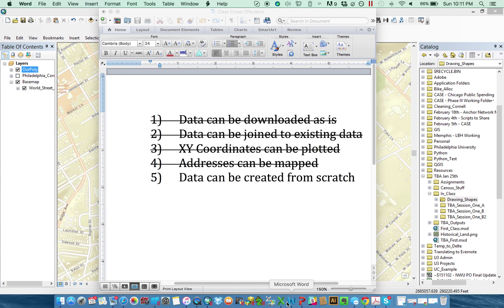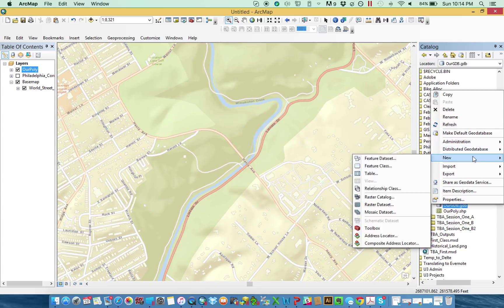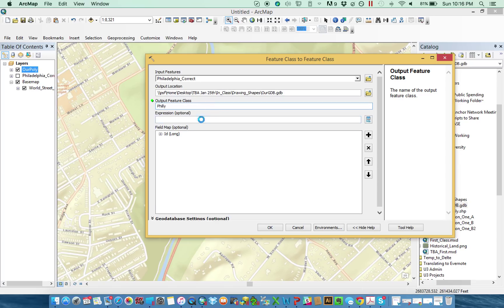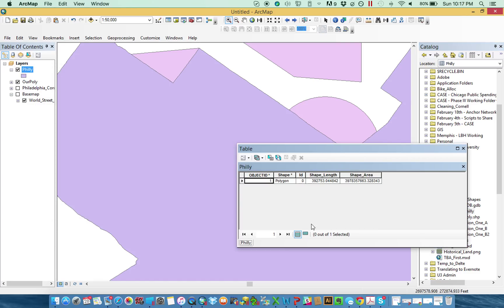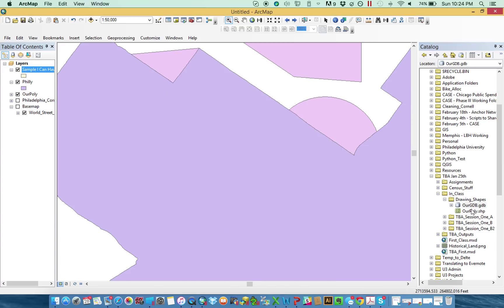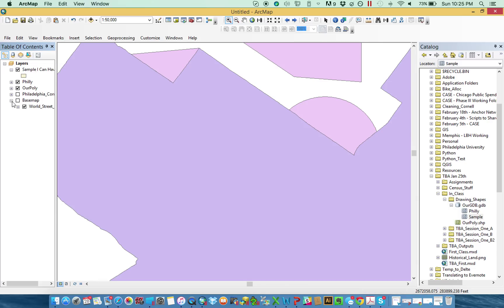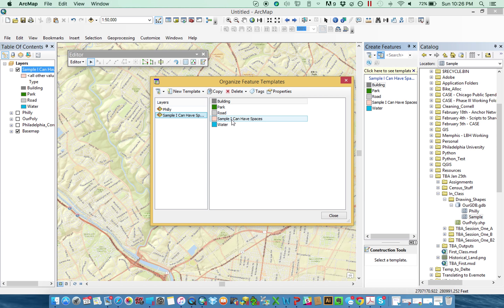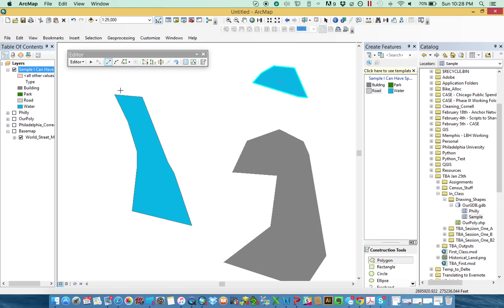Editing in Geodatabases (Additional Content)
This is the third video in a series about how to create and edit shapes in ArcGIS. This video expands upon the Editor tools introduced in the previous video, to show how you can create/edit feature classes within a Geodatabase